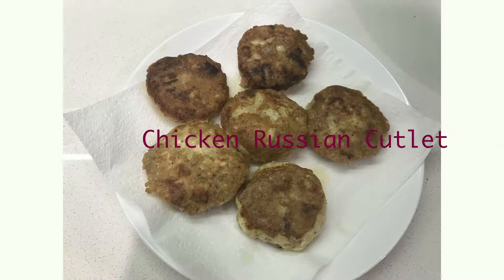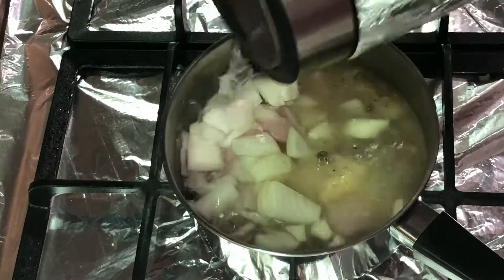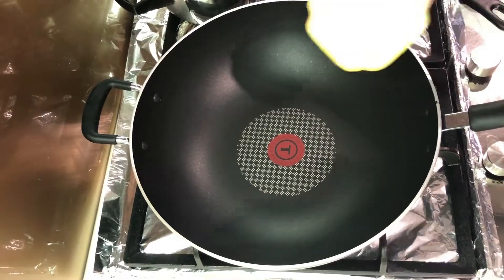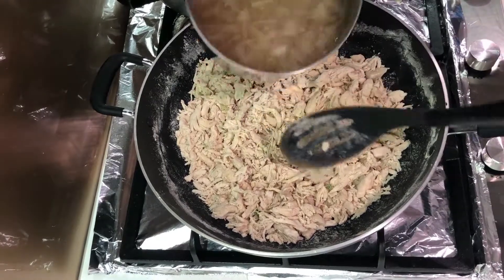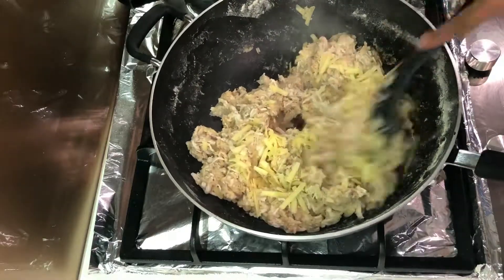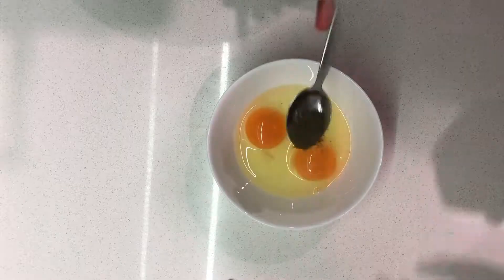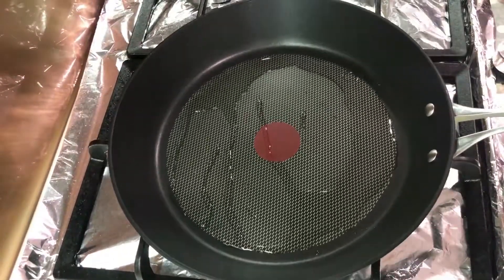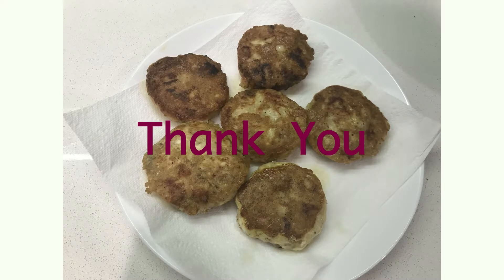Cheesy Chicken Russian Cutlets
This recipe for Chicken Russian Cutlets is provided by my mother in law and is one of my favourite. It is cheesy and melts in mouth. You can make it as spicy as you wish by adding more green chillies and as cheesy as you desire by adding more cheddar cheese.

Ingredients:
Chicken Breast – 500 gms
Onion – Half or 1 small
Ginger n Garlic Paste – 1 Tbsp
Grated Cheddar Cheese – 1 Cup
All Purpose Flour – ½ cup
Chopped Green Chillies – 5
Eggs – 2

Umera